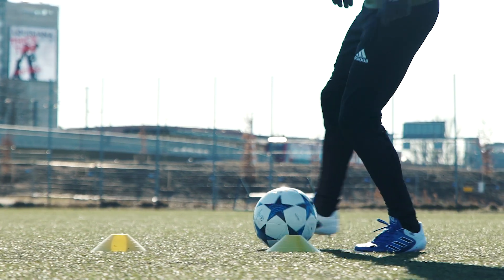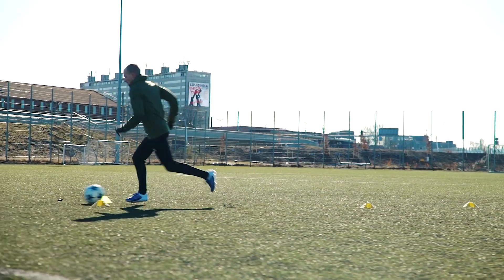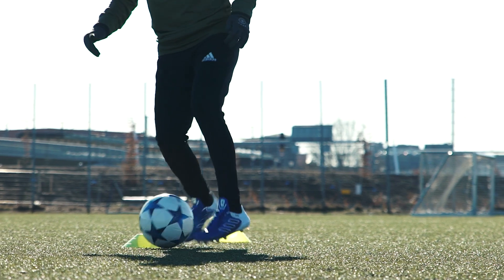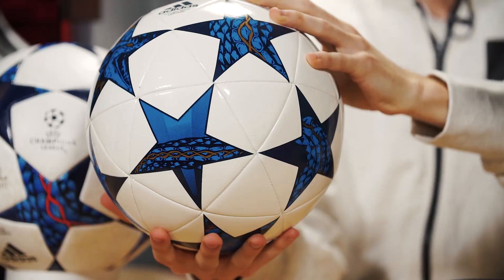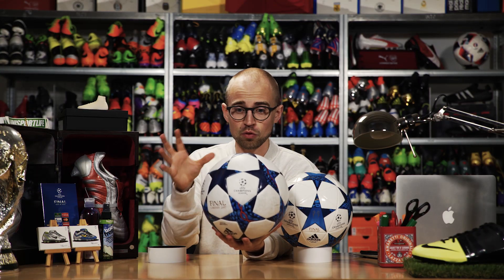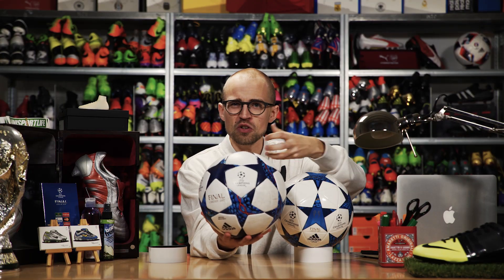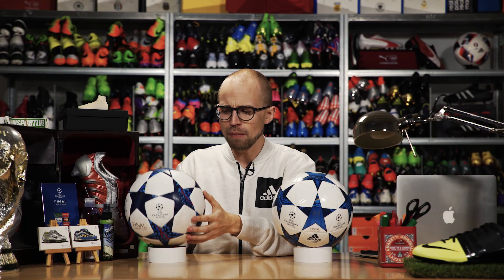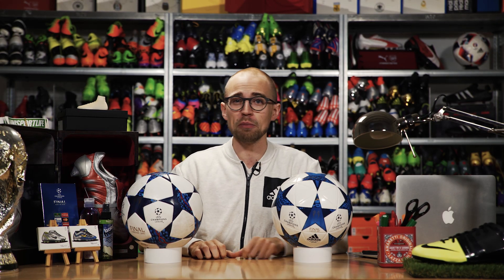25$ vs 140$ FOOTBALL - BETTER?!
Cheap vs expensive football - is there actually that big of a difference? We put the rather expensive Adidas Finale official match ball which costs 140$ up against little brother Finale Capitano which will set you back 25$ to see how much better the official Champions League match ball actually is than the cheaper replica football and whether it's worth the money. So WILL a 140$ football be better than a 25$ football? And which is better for YouTube footballers doing freestyle, freekicks and all that good stuff? We'll let you know as we compare the Adidas Finale OMB and the Adidas Finale Capitano Replica football in a classic Unisport test.

Today, JayMike tells you about the differences between the high end matchball used in the Champions League - the Adidas Finale OMB - and the cheaper version, the Adidas Finale Capitano. There's no doubt that the match ball is a better football, but is it worth paying 140$ vs 25$ that you pay for the Capitano? And how do the two balls actually perform? Lean back and enjoy the latest Unisport video.